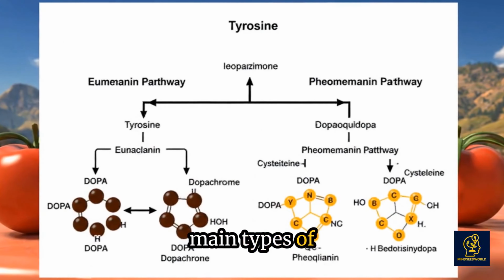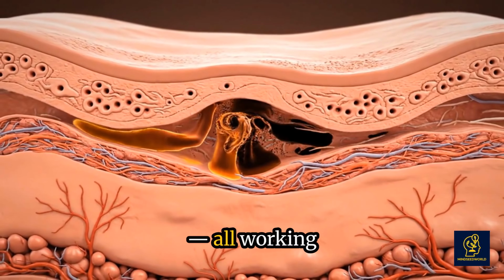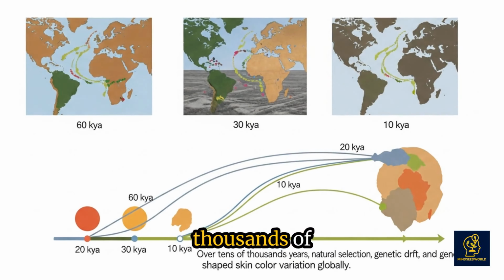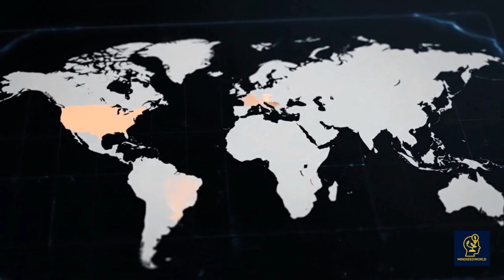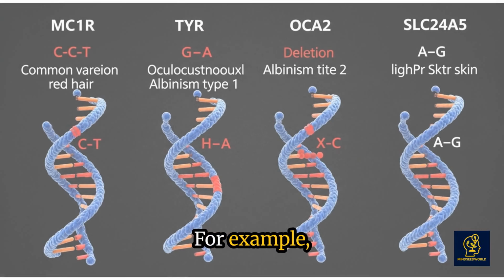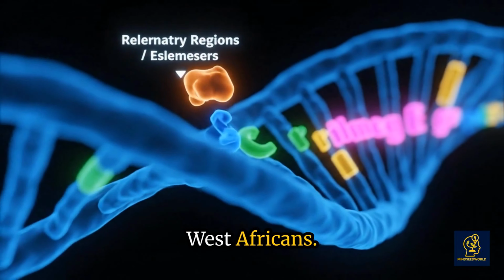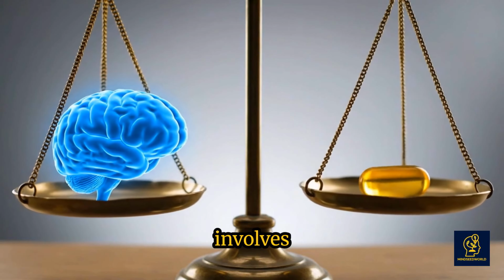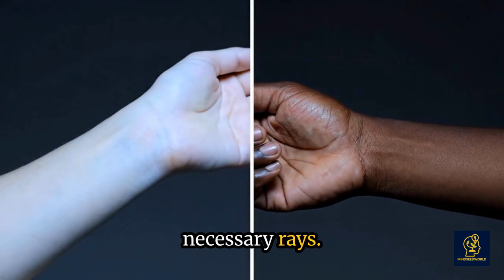Why Are We Not the Same? The Dark History of Skin Color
In this film, we unravel how human skin color evolved — from the biology of pigmentation, through genetic adaptation, to the impact of migration and ultraviolet radiation. You’ll learn how key genes such as MC1R, SLC24A5, TYR, OCA2, as well as regulatory variants and convergent evolution, contributed to the diversity of skin tones. We also explore vitamin D / folate trade-offs, health implications, and the cultural / historical context of pigmentation.
Here is a selection of peer-reviewed and authoritative sources that align closely with the content of this film — ideal for citation in your description or end credits:

The evolution of human skin pigmentation involved the interactions of genetic, environmental, and cultural variables — review article, discusses how migrations, culture, and UV shaped pigmentation.
PMC
+1

1.The evolution of human skin pigmentation: A changing medley of vitamins, genetic variability, and UV radiation during human expansion by Lucock, M. — examines vitamin D / folate model, dietary and genetic interactions.
PMC

2.Human Skin Pigmentation as an Adaptation to UV Radiation (NCBI) — classic text on how selectionates shaped constitutive pigmentation clines.
NCBI

3.Human pigmentation genes under environmental selection — covers evidence for convergent evolution of lighter skin in different populations.
BioMed Central

4.Adaptation of human skin color in various populations (Hereditas) — reviews cases of skin color adaptation, genes like SLC24A5, SLC45A2.
BioMed Central

5.A molecular look at the mechanisms behind pigmentation variation (Penn Today) — describes regulatory variant studies, enhancer effects, especially in African populations.
penntoday.upenn.edu

Disparities in Dermatology AI: Assessments Using Diverse Clinical Images — shows how AI diagnostic tools perform worse on darker skin, relevant for health / social implications.
arXiv

Human Skin Pigmentation: From a Biological Feature to a Social Phenomenon (MDPI) — explores pigment variation and its social / medical misuses.
MDPI

Human Skin Color Variation (Smithsonian / Human Origins) — explanation of the balancing act UV vs folate / vitamin D and how migration drove lighter skin at higher latitudes.
humanorigins.si.edu
📚 Sources Used in the Film

Nina G. Jablonski & George Chaplin – The evolution of human skin pigmentation involved the interactions of genetic, environmental, and cultural variables
This article discusses how human skin pigmentation evolved due to genetic, environmental (UVR), and cultural factors, including dispersals, gene flow, and cultural practices.
PubMed

M. D. Lucock – The evolution of human skin pigmentation: A changing medley of vitamins, genetic variability, and UV radiation during human expansion
This review examines putative, yet likely critical evolutionary pressures contributing to human skin pigmentation and subsequently, depigmentation phenotypes.
PubMed

R. A. Sturm & D. L. Duffy – Human pigmentation genes under environmental selection
This study explores how environmental changes have impacted selected pigmentation genes as populations have expanded into different regions of the globe.
BioMed Central

V. K. Bajpai et al. – A genome-wide genetic screen uncovers determinants of human pigmentation
This research reveals a plethora of melanin-promoting genes, with broad implications for human variation, cell biology, and medicine.
PubMed

D. Guermazi et al. – The Genetics and Evolution of Human Pigmentation
This article explains how our genes, sunlight exposure, and geography have shaped human skin pigmentation over thousands of years.
PMC

J. L. Rees – Understanding the Evolution of Human Pigmentation
This paper discusses the MC1R gene and its role in determining normal variation in pigmentary characteristics.
ScienceDirect

Nina G. Jablonski – The evolution of human skin pigmentation
This article presents new evidence indicating that variations in skin color are adaptive and related to the regulation of ultraviolet (UV) radiation penetration.
PubMed

Smithsonian Institution – Human Skin Color Variation
This resource explains how variations in human skin color are adaptive traits that correlate closely with geography and the sun's ultraviolet (UV) radiation.
humanorigins.si.edu